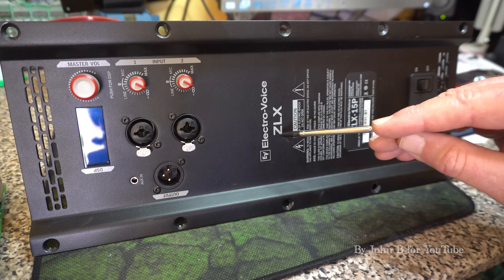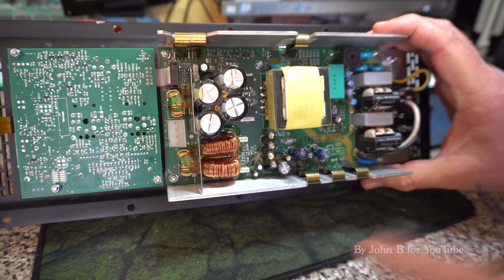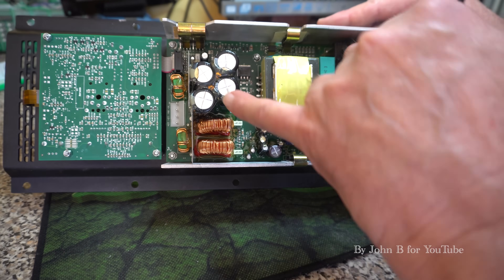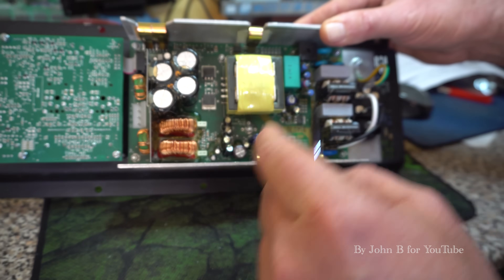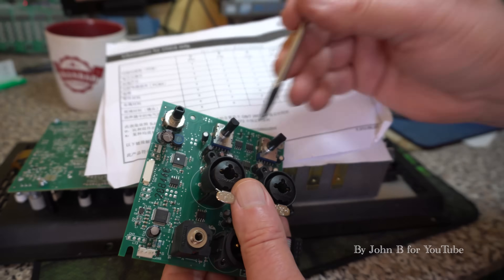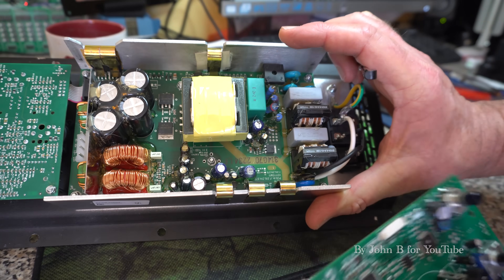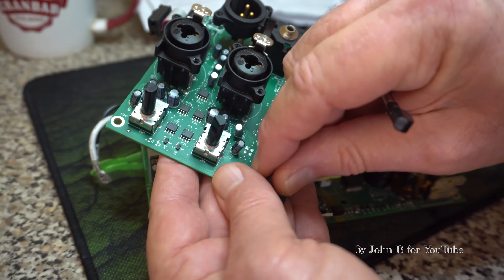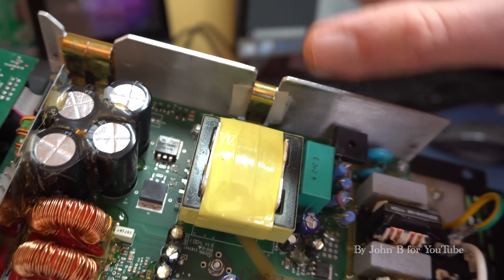The Inconvenient Truth about your Electro-Voice ZLX-12P & ZLX15P amplifier (Read Show More)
The Inconvenient Truth about your Electro-Voice ZLX-12P & ZLX15P amplifier
A 210 x 2 watt chip can't give you 1000 watts.

If you can get the max voltage +/-36 volts into the woofer, you are looking at  647 watts RMS if your woofer is 4 ohm.
The repair 'scope shot' shows +/- 30 volts peak to peak before it limits down to 20 volts PP.
30 volts PP times 2 = 60 volts PP.
60 x 0.707 = 42.42 RMS
42.42 x 42.42 = 1,799.4564
1,799.4564 into 4 ohms = 449.8641 RMS
At full power, this 449 watts lasted just a few seconds before the chip cut the output down to 200 watts approx.

READ THE DATA SHEET.
The audio signal has a crest factor of 10 (the ratio between peak power and average
power (20 dB); this means that the average output power is 1⁄10 of the peak power.
Thus, the peak RMS output power level is the 0.5 % THD level, i.e. 92.5 W per channel.
The average power is then 1⁄10 × 92.5 W = 9.25 W per channel